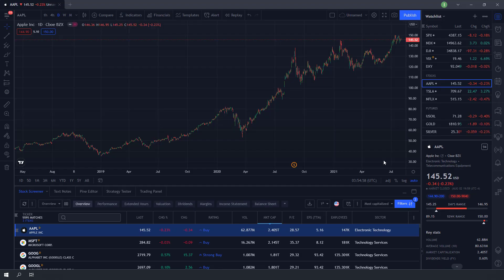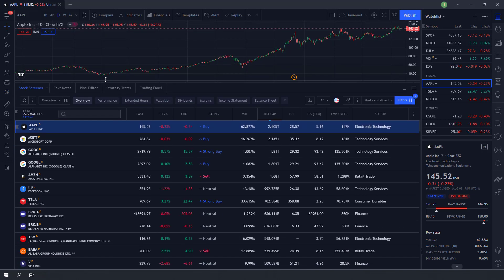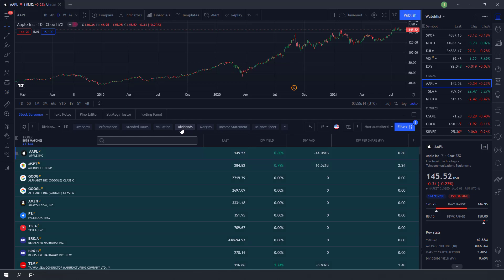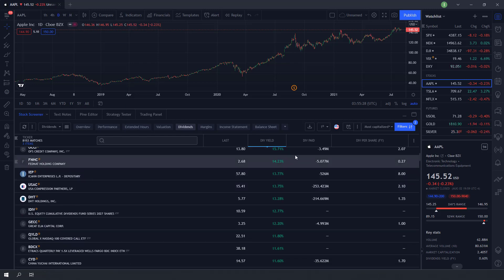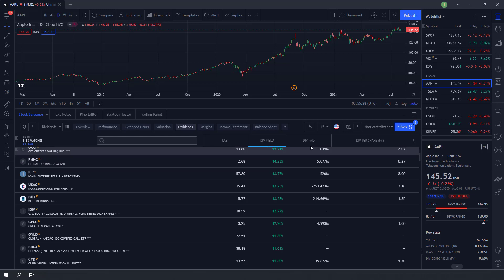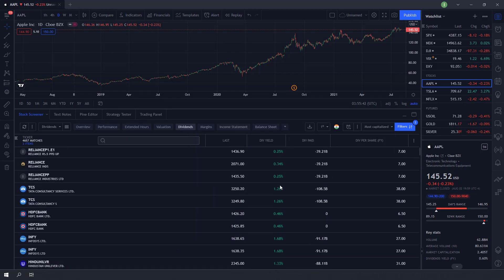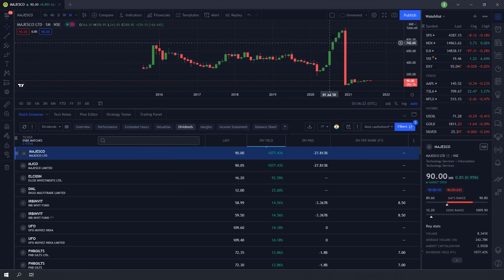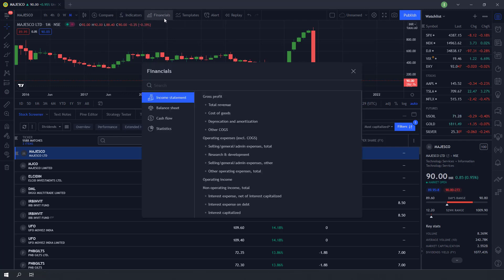How to find highest dividend paying stocks with TradingView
First, Head over to stock screener function at trading view. Move to the border window, We will be resizing the Stock screener, to have more space in trading view. Next, Click on the Dividends. We will now be able to screen stocks by Dividend yields. The default country on dividend screener is USA. Clicking the dividend yield will sort the stocks with the highest dividend yield. To Sort the highest paying dividend stocks, Click on Dividend Yield tab. The highest dividend paying stocks will then be displayed. Becareful with stocks that has too high dividend yield. As dividend yield is calculated by dividend paid and company market price. The sudden fall of stock price may cause a sharp rise in dividend yield. We will now look for highest dividend paying stocks in India. To change our market country, head over to the flag section on top of stock screener. You can select the markets you want, or by this example. we will be using India. Next we will be sorting the highest paid dividend stocks by Clicking the Dividend yield. As you can see here.. always be careful with stocks that has ultra high dividend yields. This stock is paying over 1000 percent in dividend. But look at it's price. This stock has fallen more than 90 percent in recent time. Thus, jacking up it's dividend yield. To see the dividend history paid, you can add dividend indicator into the chart. Always look for stocks with good track record and stability in paying dividends. Also do take note that dividend paying is lagging indicator. Volatility in stock prices, does not guaranteed that the company will be able to pay the same amount of dividend in the future.  Thus, good and stable dividend yield is around 3% to 10%